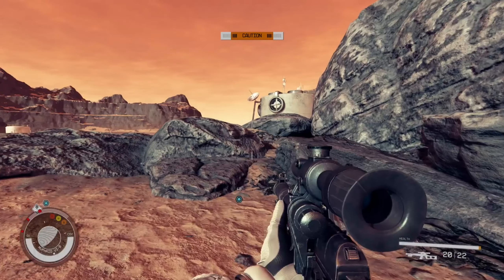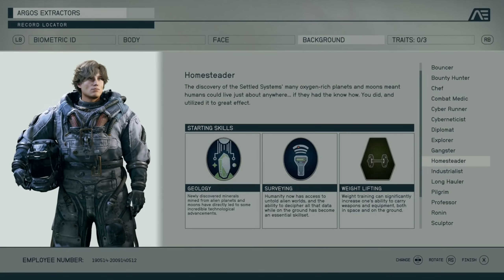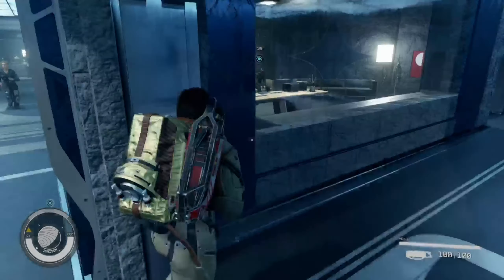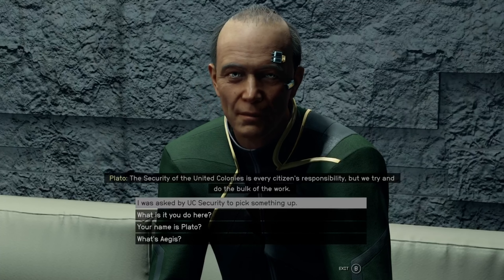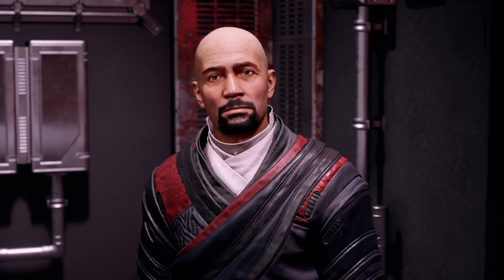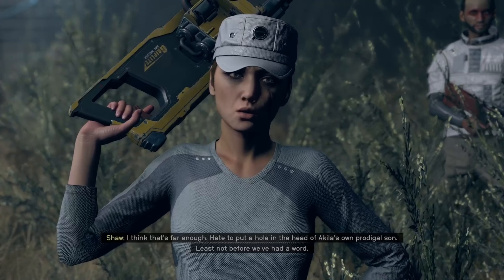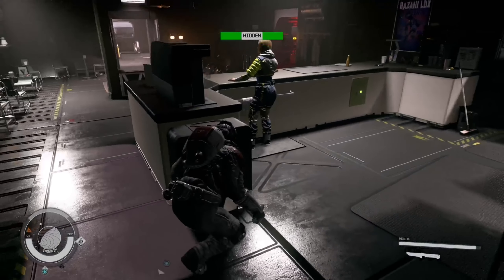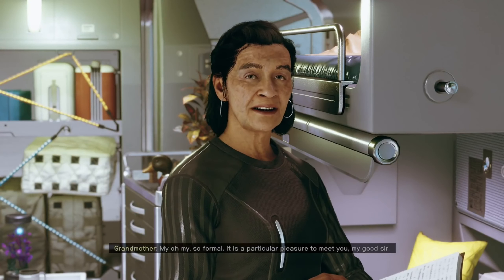How To Roleplay In Starfield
Hello and Late merry Christmas, hope you all had a great Christmas!!  Today I will be giving some pointers to help you roleplay in Starfield.  Leave your Characters stories in the comments below would love to read them.  Hope you all enjoy